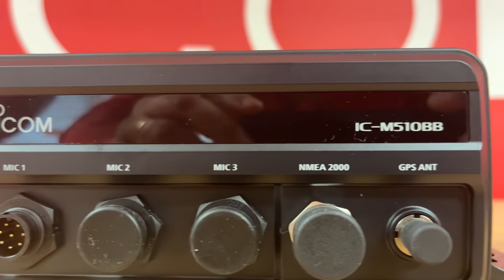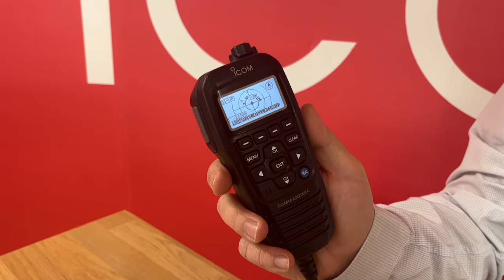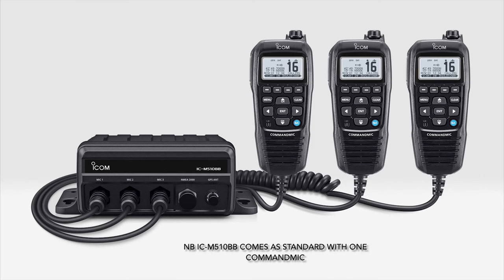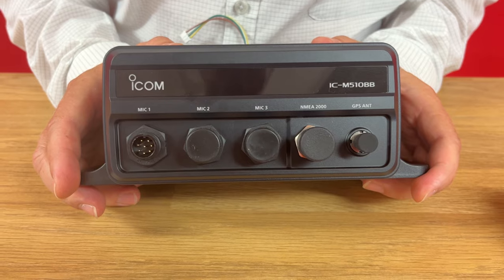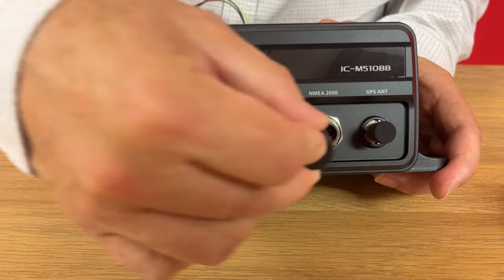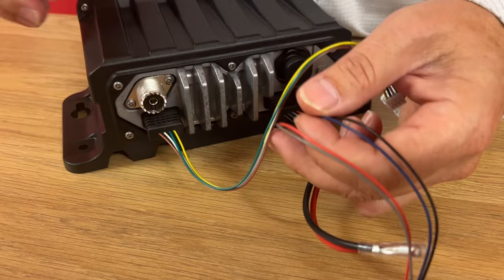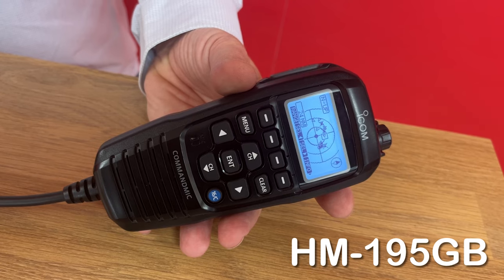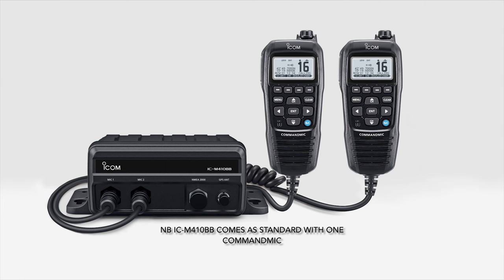Introducing the IC-M510BB Black Box Marine VHF Radio (with Multi-Station Capability)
Designed for marine professionals and enthusiasts alike, the IC-M510BB is a compact black box VHF radio that can be installed out of sight, providing a clean and uncluttered appearance on the helm. With its modular design, this radio offers versatile installation options and can be easily integrated into various vessels, including yachts, powerboats and commercial vessels.

One of the standout features of this radio is the Multi-Station Control capability. With the optional HM-195GB CommandMic, users can control up to three independent stations from the IC-M510BB. This allows for convenient communication from multiple locations on the vessel, improving operational efficiency and ensuring seamless coordination among the crew.

In this video, we go through its features and cover the IC-M410BB, explaining its differences with the IC-M510BB.

For more information about these radios visit the product pages on our website.